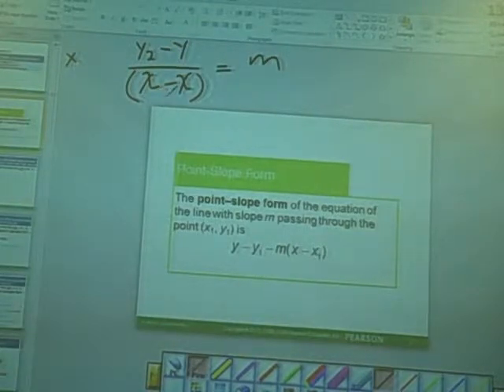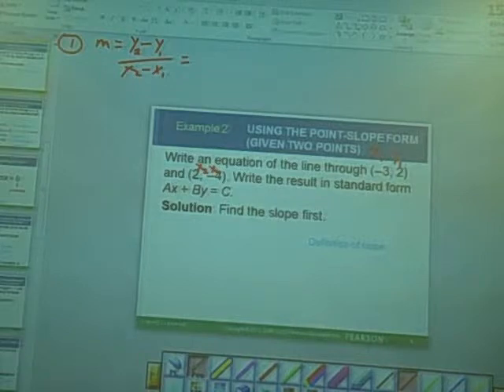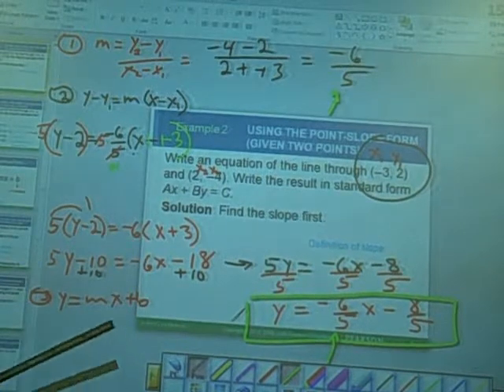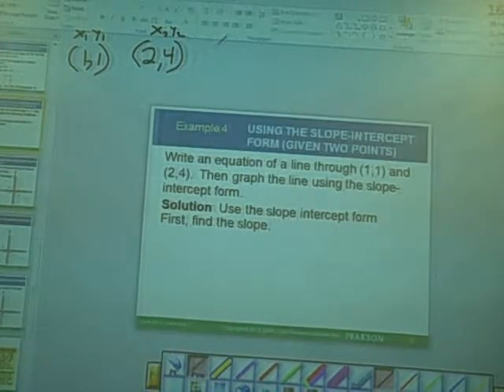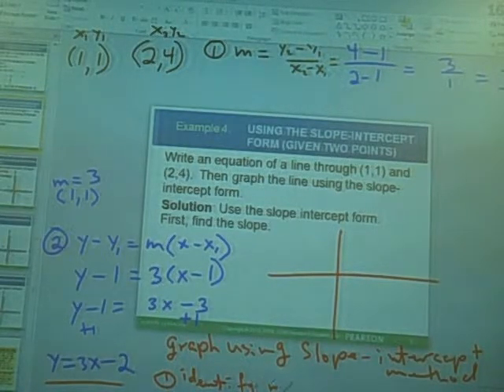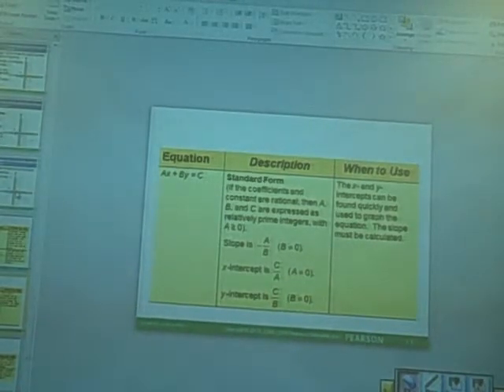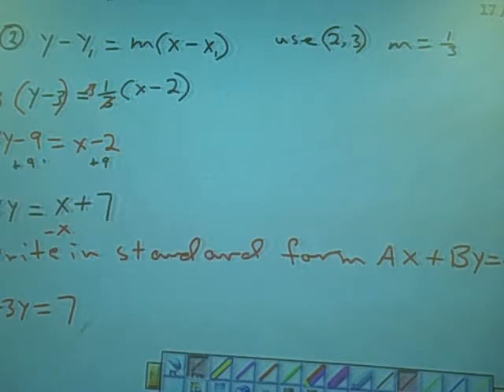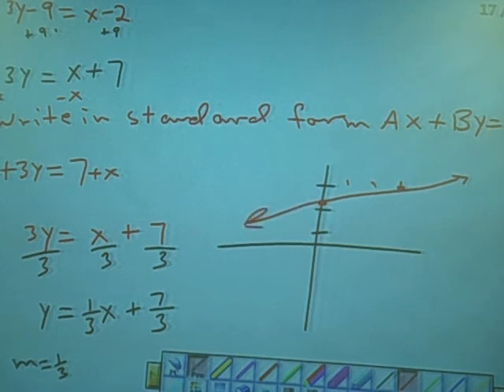121 L20 original Equations of lines and Linear Models